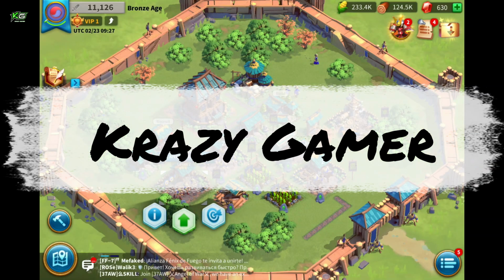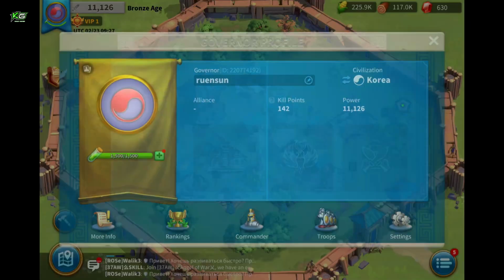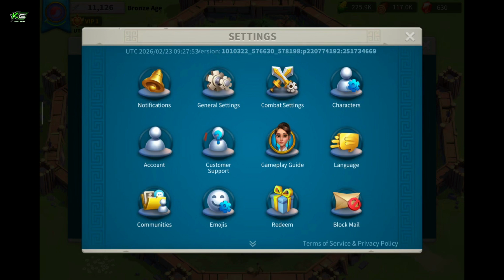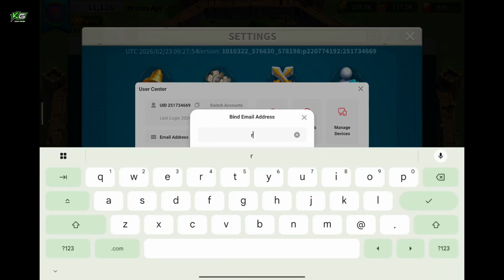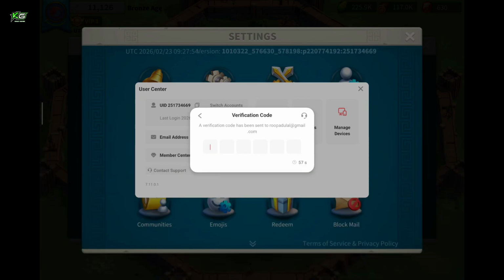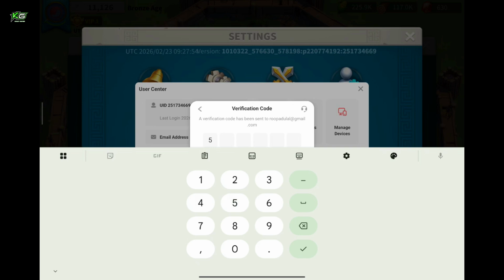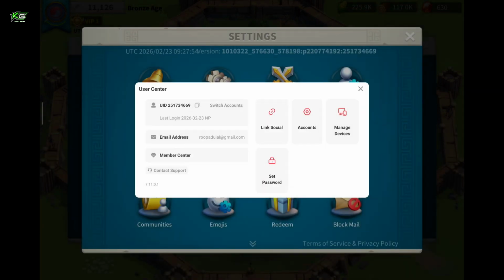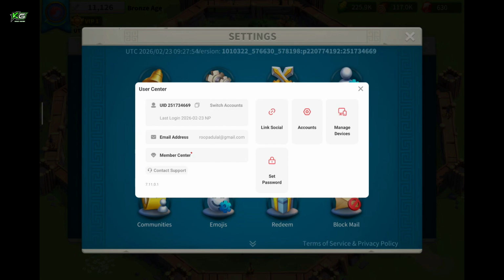How to Link Your Email in Rise of Kingdoms (Secure Your Account)?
Are you playing Rise of Kingdoms and want to secure your account by linking your email? In this step-by-step guide, I walk you through the simple process to connect your email so you never lose progress — even if you switch devices!
Whether you’re new to Rise of Kingdoms or just want better account safety, this video makes it super easy to follow along.